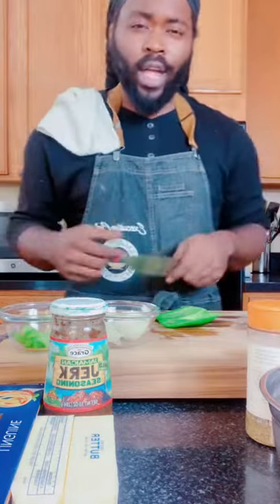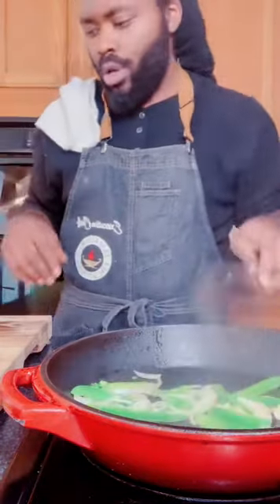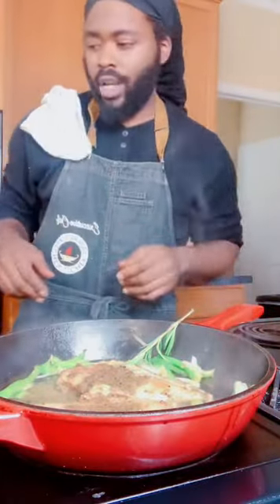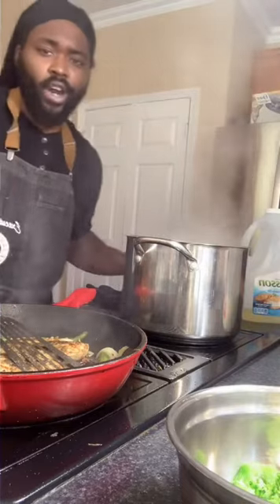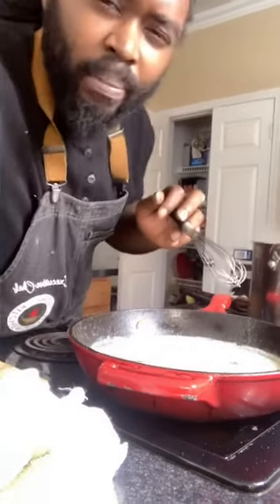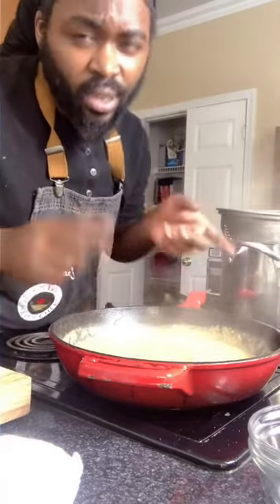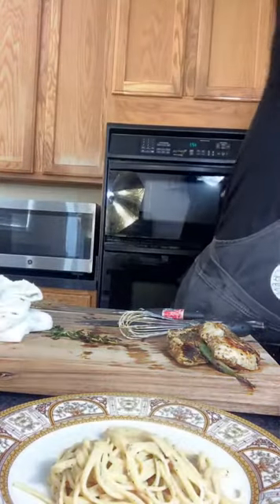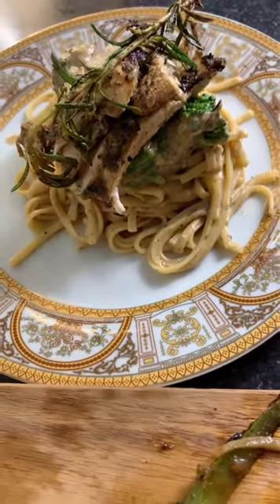Personal chef Vlog | how to make Jerk Chicken Pasta Alfredo | Had to Keep This Secret!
🔥💯 🚨🚨My CJK Pack..🎊Today’s Food of the day is Jerk Chicken Alfredo if you missed the live..Personal chef Vlog | Jerk Chicken Alfredo | Easy Steps Live  | Had to Keep This Secret! on go subscribe and we thank you for the support in my bio

Check Them Out And Follow!!

Recipe by: @allrecipes
Jerk Chicken Alfredo

PREP TIME
10 mins
COOK TIME
40 mins
COURSE
Dinner
SERVINGS
4 bowls
INGREDIENTS

1 ct. green bell pepper
1 ct. red bell pepper
2 handfuls spinach leaves
2 tsp extra-virgin olive oil
2 tsp jerk seasoning
1 tbsp Adobo seasoning
2 ct. chicken breasts
8 oz. fettucine noodles
1 cup heavy cream
1 cup almond milk
1 tsp onion powder
1 tsp minced garlic
INSTRUCTIONS

Cut the green and red bell peppers into thin slices.
Add 1 tsp of olive oil to a large skillet, and sauté the peppers and spinach on medium heat for about 10 minutes, until they soften. Season with 1/4 tsp. each of salt and black pepper and remove from skillet.
Rub 1 tsp. of jerk seasoning onto the chicken, and season with 1/2 tbsp. of Adobo seasoning (be mindful if your jerk seasoning also has salt as an ingredient.)
In a large pot, add a lot of water and salt the water.  Let it get to a rolling boil, then add fettuccine and boil for about 6 minutes (the noodles will fully cook in the sauce.) Drain water.
While the pasta is cooking, add the rest of the olive oil to the same skillet. Sear your chicken on medium heat for 12-15 minutes, flipping halfway, until completely cooked. Remove from the skillet and slice.
Add the heavy cream and almond milk to the skillet. Season with the onion powder, the minced garlic, the rest of the jerk seasoning, and Adobo seasoning to taste.
Let the sauce come to a slight bubble, then add the noodles vegetables, and chicken.
Combine, and cook for another 10 minutes or so, until the alfredo sauce has thickened.  Serve with garlic bread and salad.